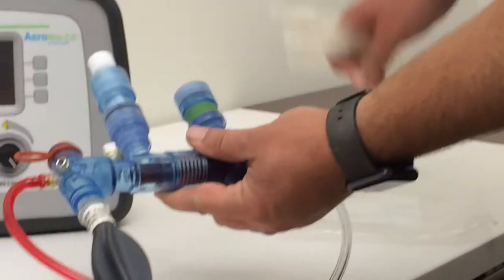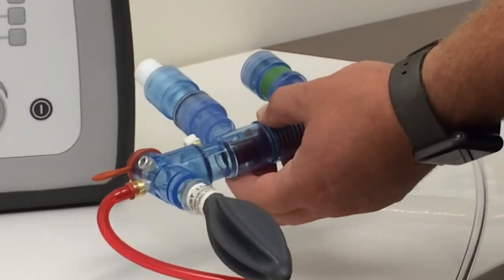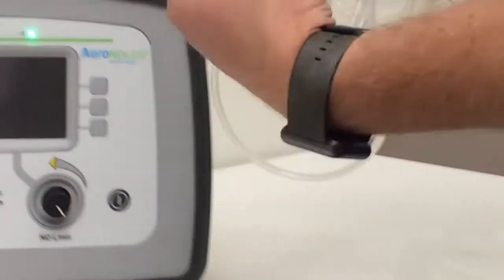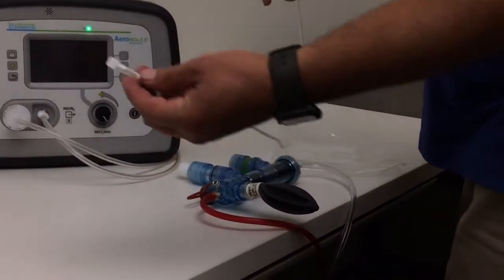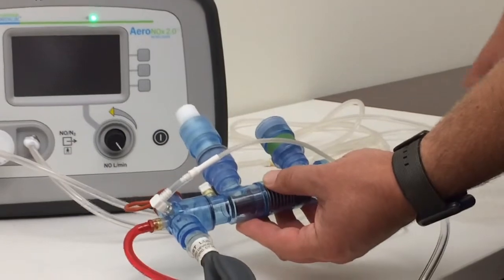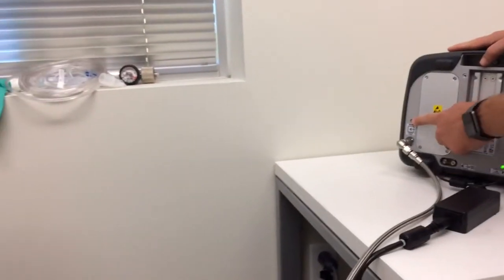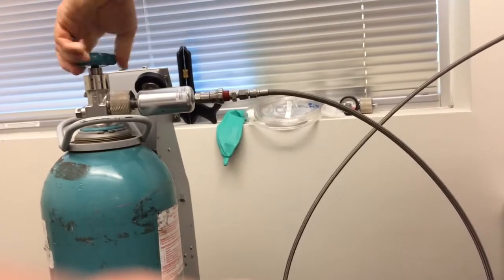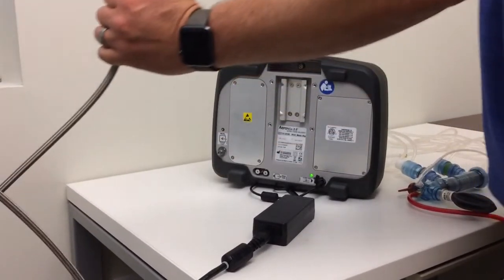Intro to Aeronox 2.0- circuit setup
3rd of 5 videos